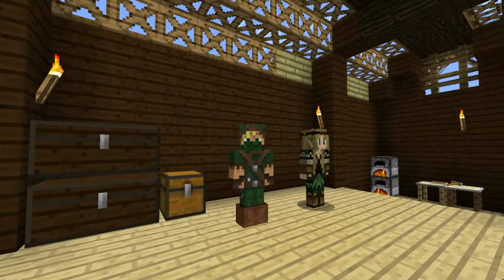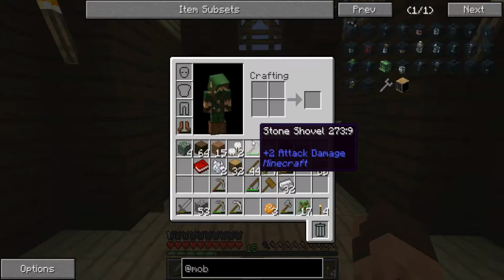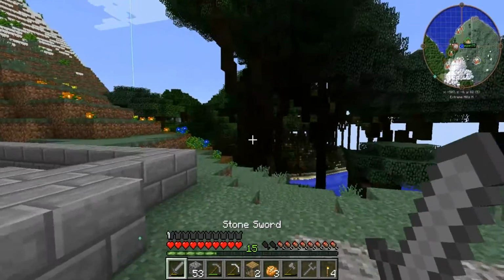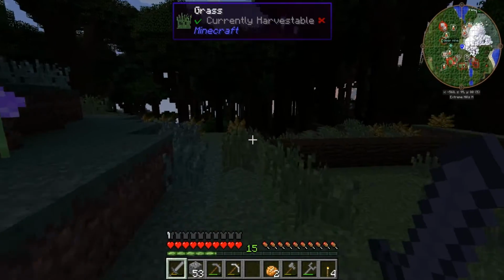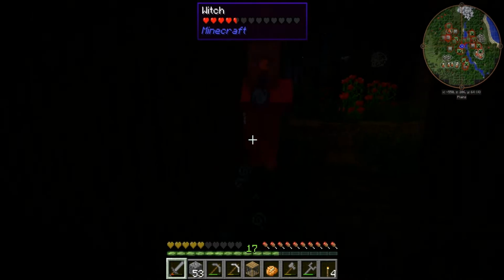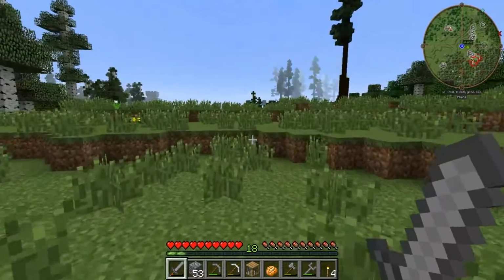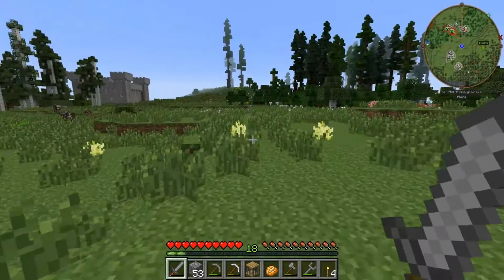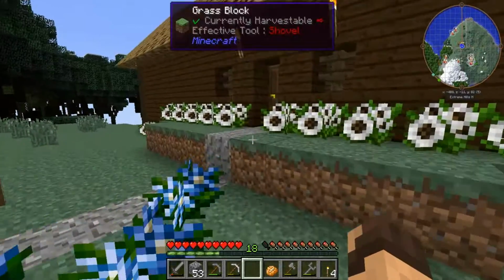ZOMBIE TEA PARTY| Let's Build w/ teagan75 #3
Hey all! We are a husband/wife duo playing video games together because we enjoy it! We would love for you to stick around and hang out with us each week!